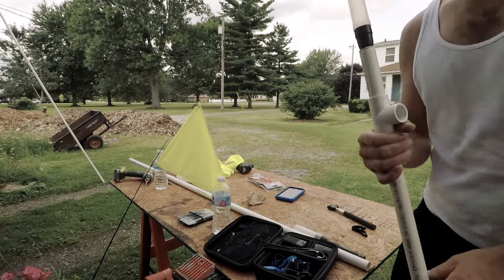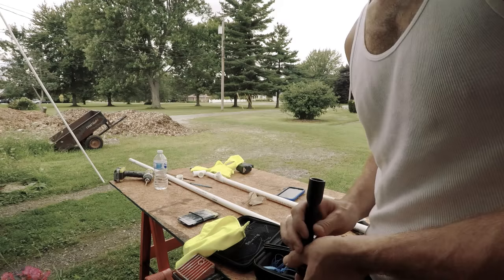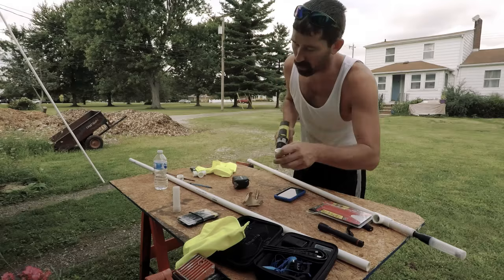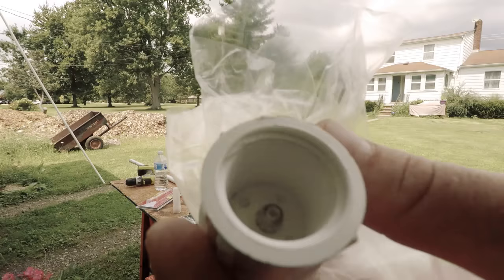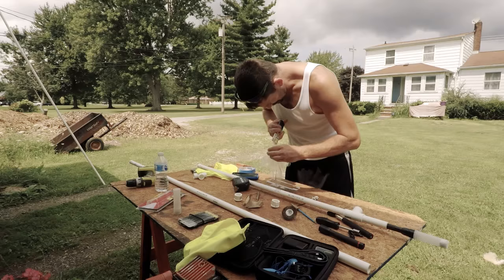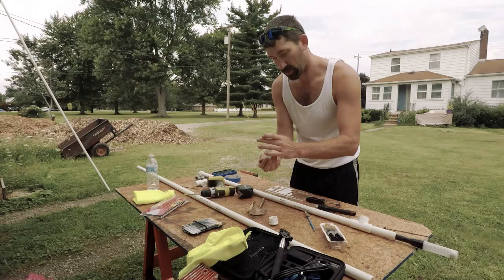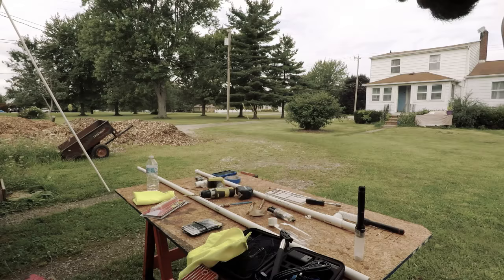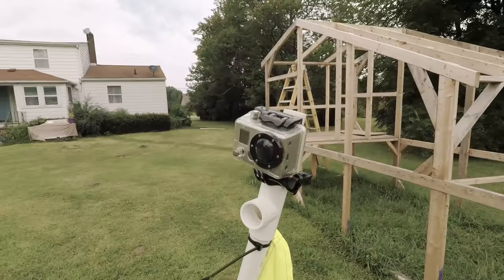DIY 360° safety light and flag pole for the kayak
Today we take a look how I built our 360° safety light and flag pole to make us visable while fishing lake Erie for walleye. This new version will be tried out tonight after work when we head out to troll for some walleye for dinner. I'll post a  video of it in action

Here are the links to all of my gear!